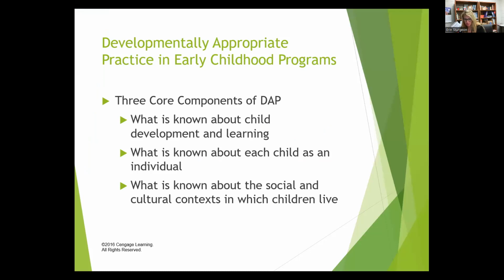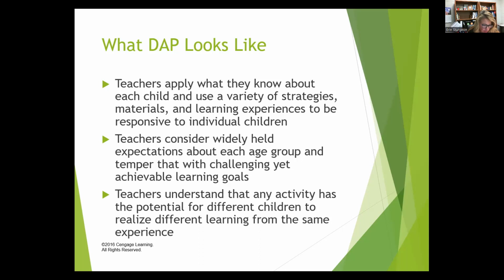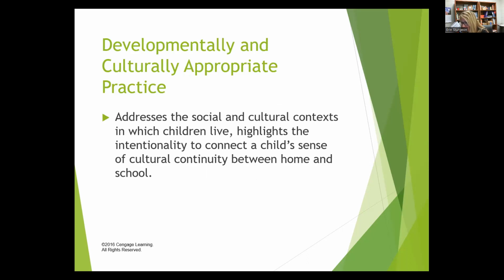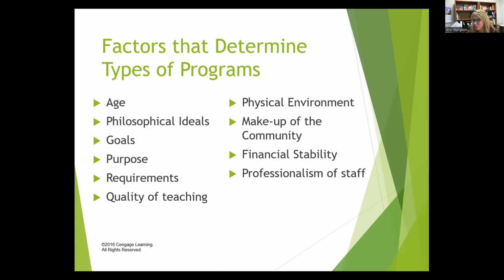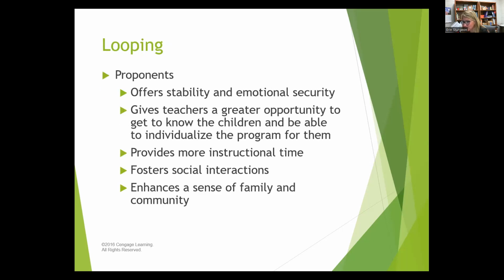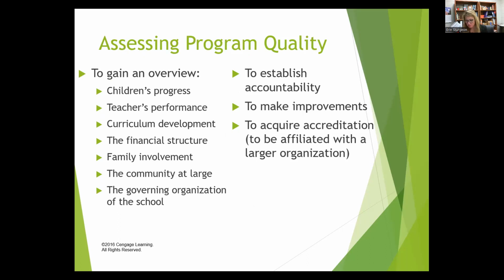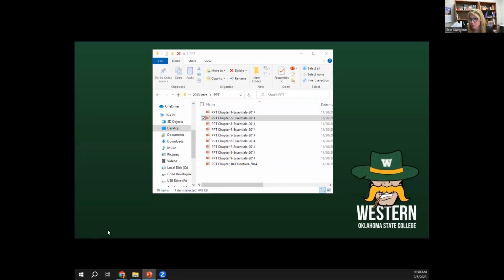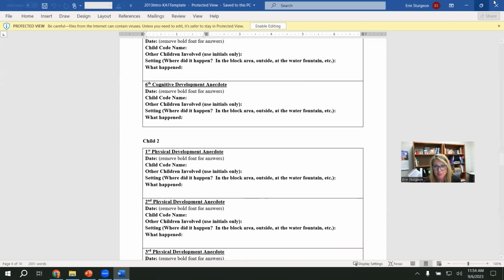CHLD 1103 Chapter 2